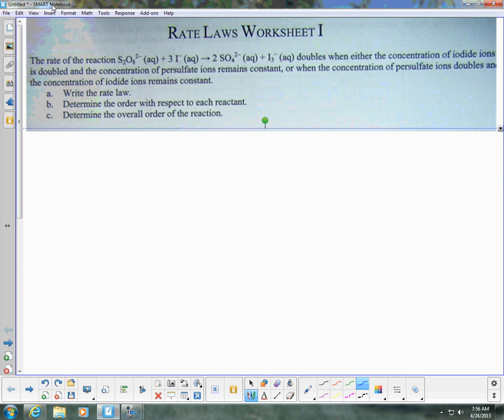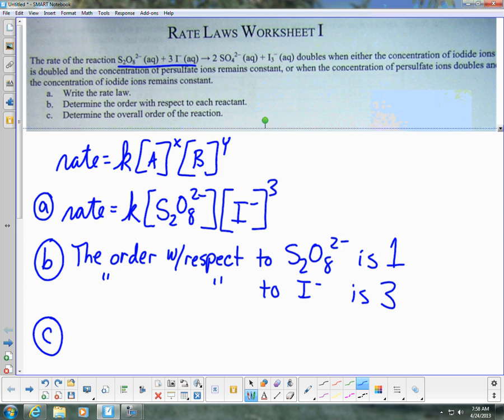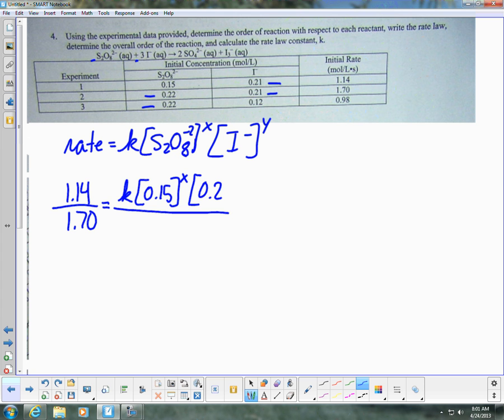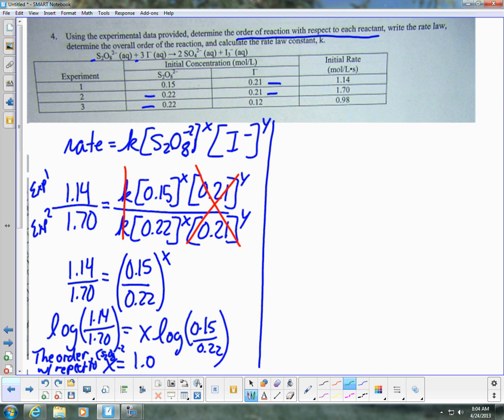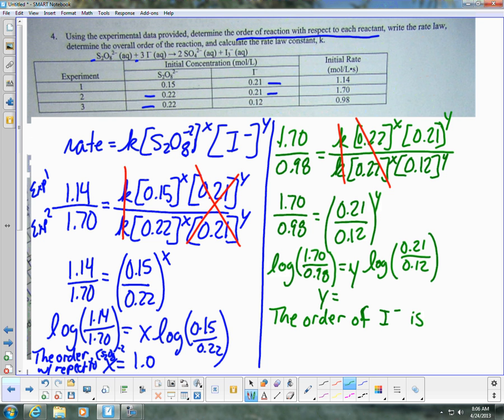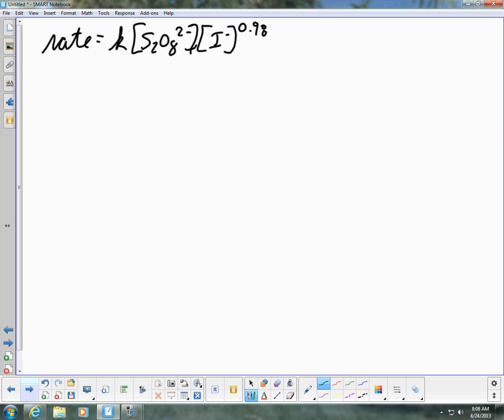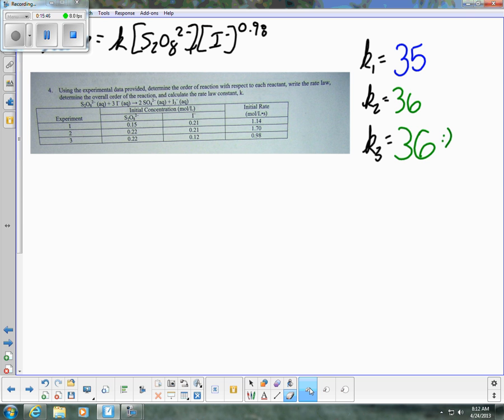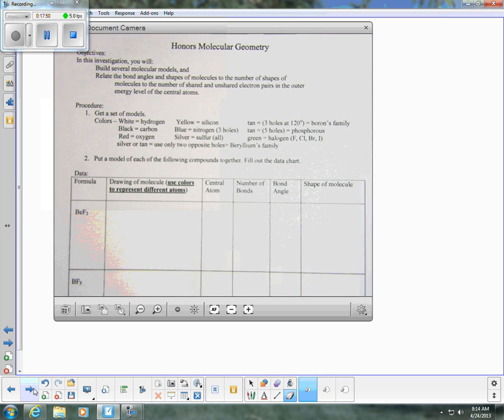rate law introduction honors